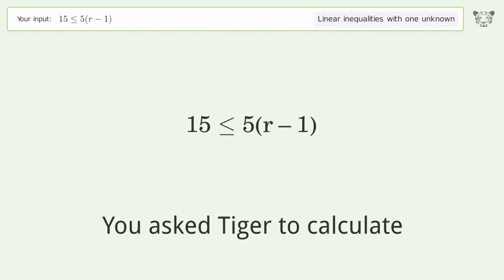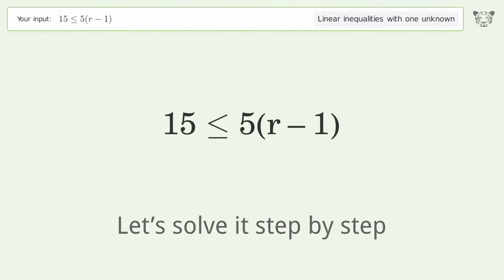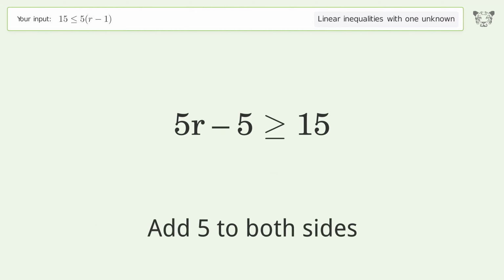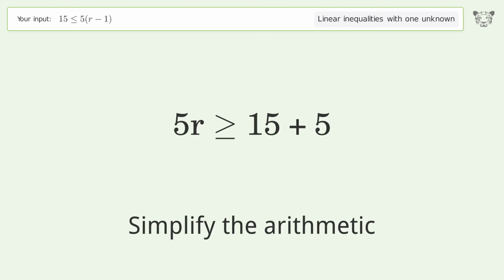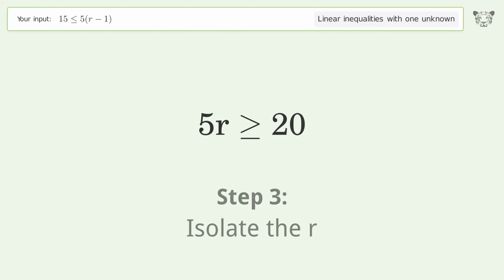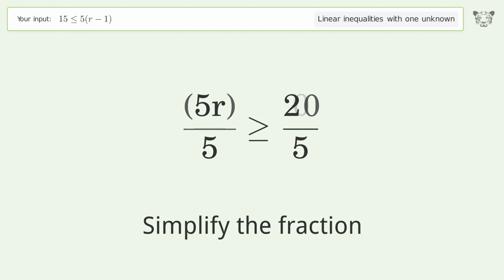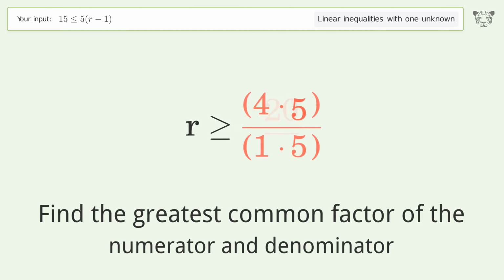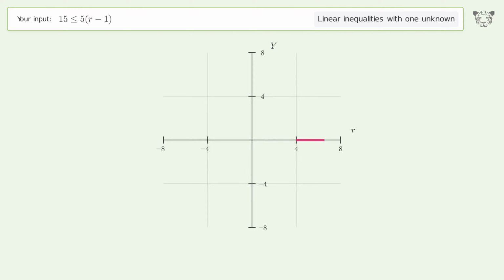Solving Linear Inequalities: 15 is Smaller Than or Equal to 5(r-1)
Struggling with 15 is Smaller Than or Equal to 5(r-1)? Watch our step-by-step video on Tiger Algebra to master this linear inequality effortlessly. Also, check out for more tips and tricks